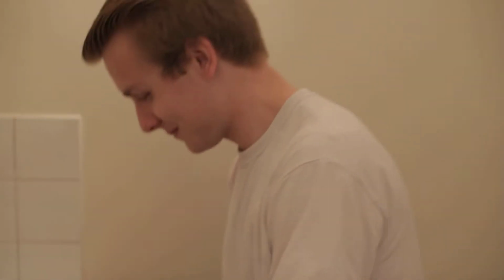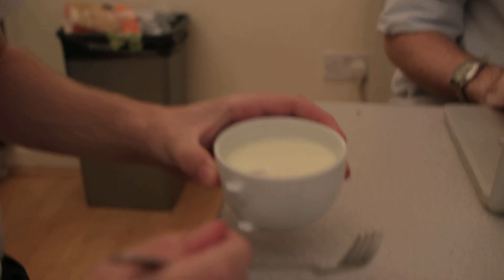What's In The Cup?? feat. Heavy Cream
Our host Peter Aldrich takes on the mightiest of foes in this episode of what's in the cup: heavy cream, sugar, cream, light cream, whipping cream, and mutant strawberries. Join us.